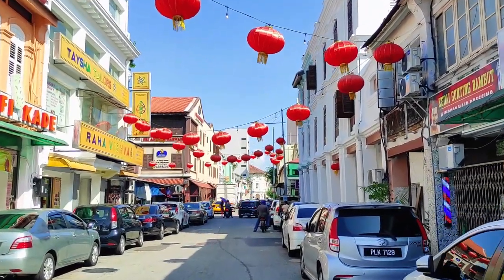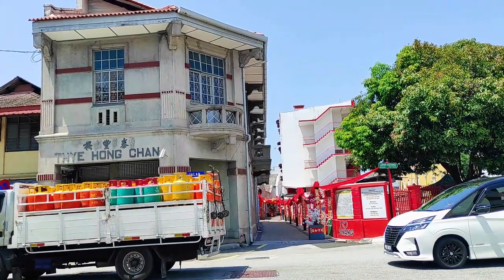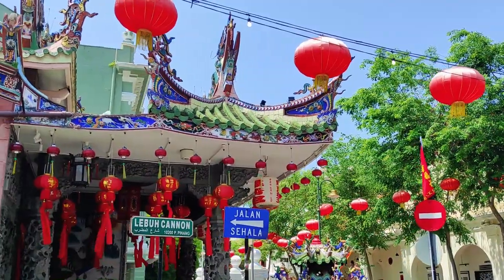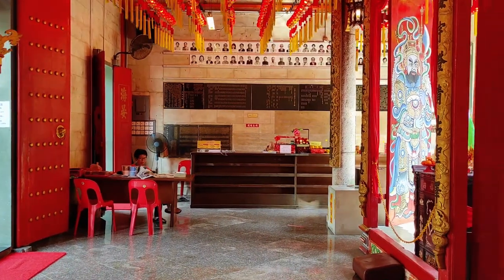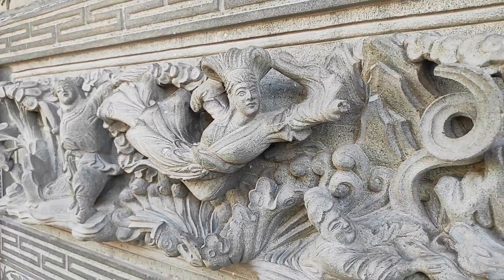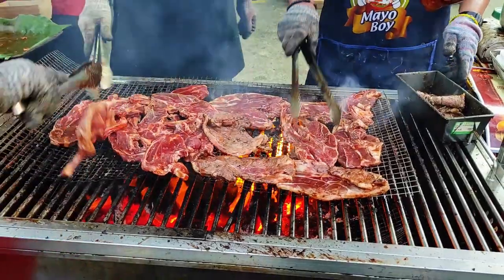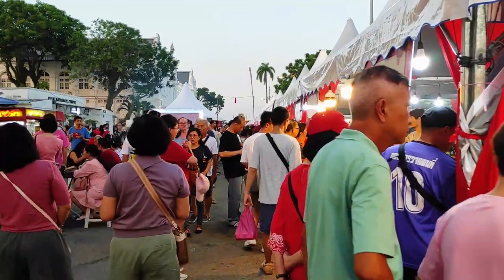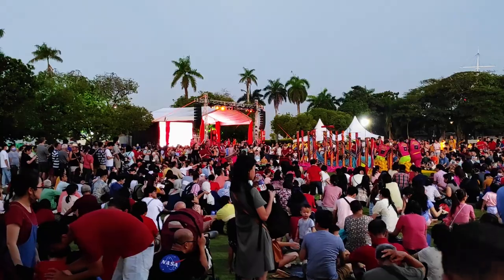George Town VIRTUAL Tour (narrated), Malaysia 🇲🇾 (Part 3)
This is the third part of the virtual walking tour in George Town – a beautiful city in Malaysia, included into UNESCO World Heritage List!

We will stroll in its streets, enjoying the beautiful architecture and street art. We will visit a buddhist temple and then attend the city celebrations of Chap Goh Mei, which is the 15th day of Chinese New Year.

So, make yourself comfortable and let’s explore this beautiful Malaysian City together.

Timing:
Intro – 00:00
Bomba street art – 01:52
Hainan Thean Hou Temple – 03:40
Chap Goh Mei celebration – 06:06